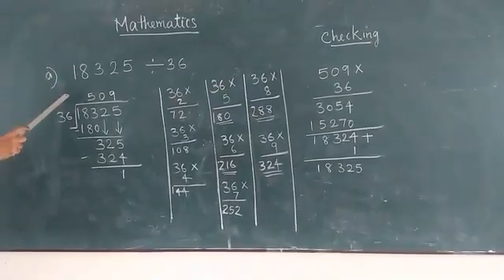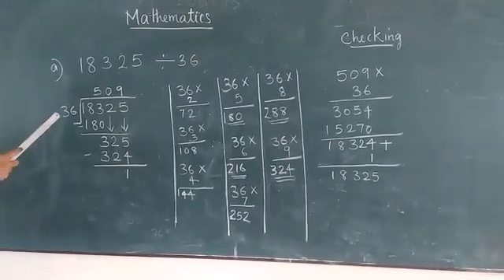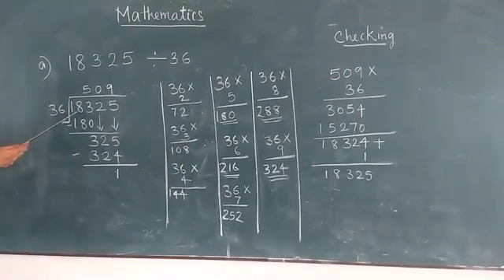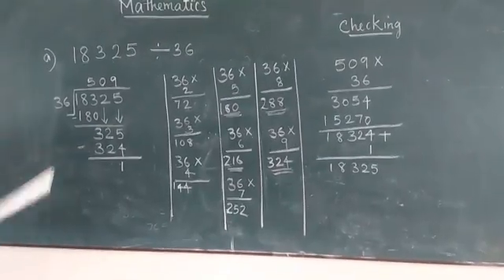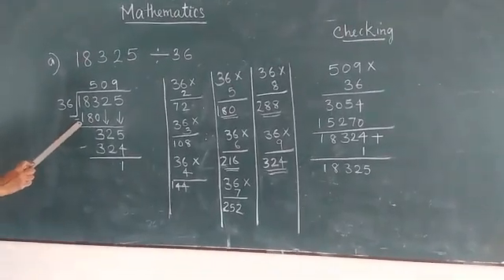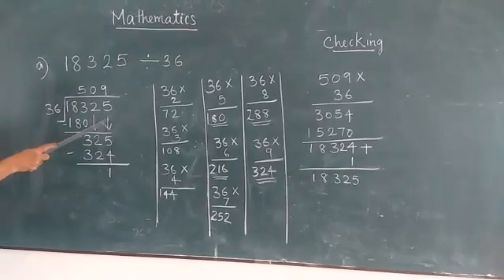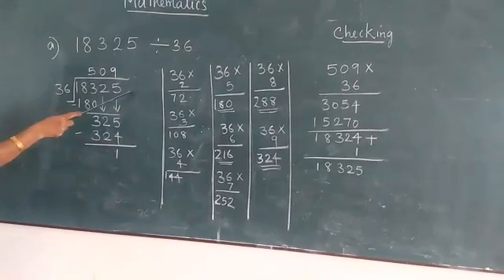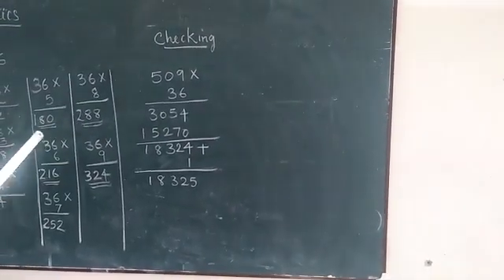LECTURE CLASS 5